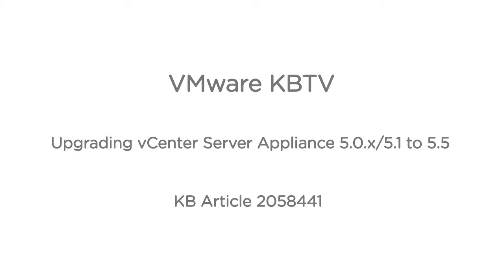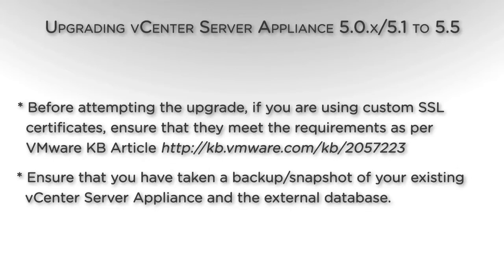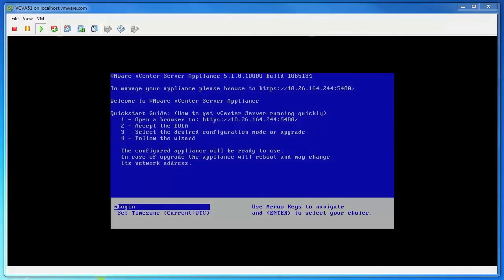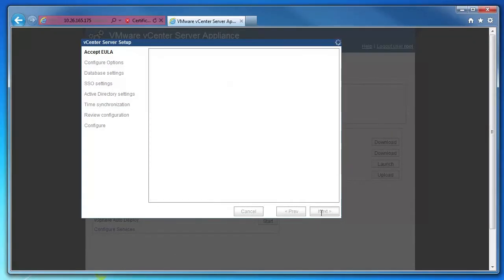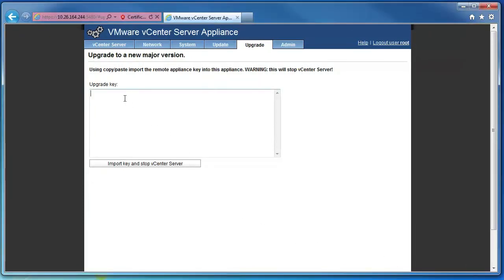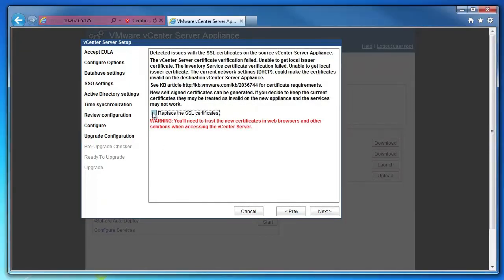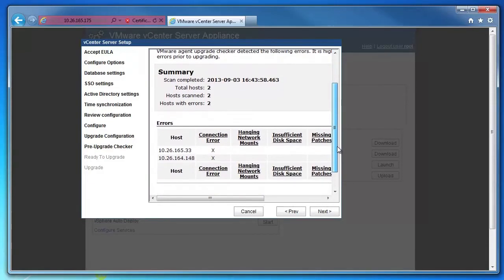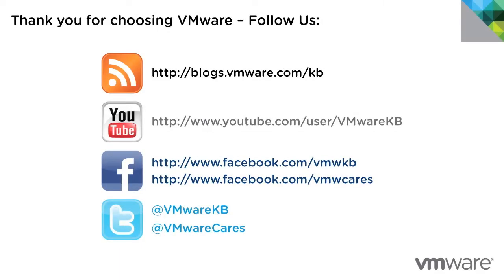KB 2058441 Upgrading vCenter Server Appliance 5.0.x/5.1 to 5.5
- This video tutorial discusses and demonstrates how to upgrade the vCenter Server Appliance from versions 5.0.x or 5.1 to that of version 5.5.

Before attempting the upgrade:

- If you are using custom SSL certificates, ensure that they meet the requirements as per VMware KB article

- Ensure that you have taken a backup/snapshot of your existing vCenter Server Appliance and the external database.

For additional information and additional instructions, see VMware Knowledge Base article